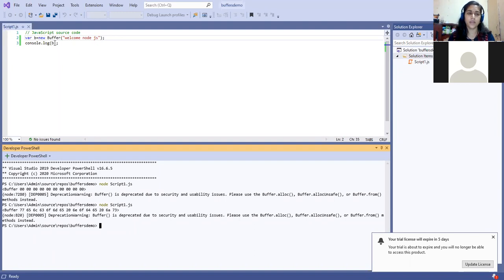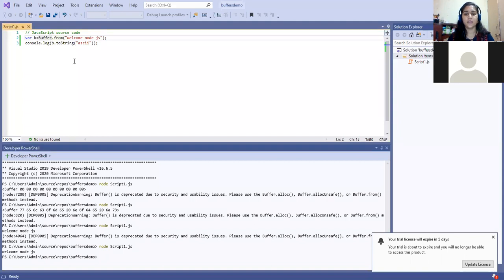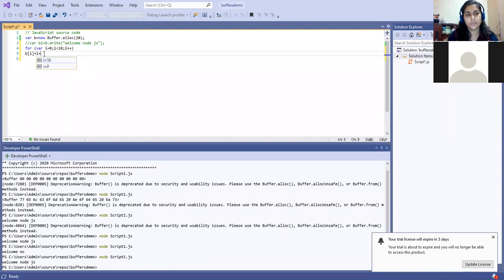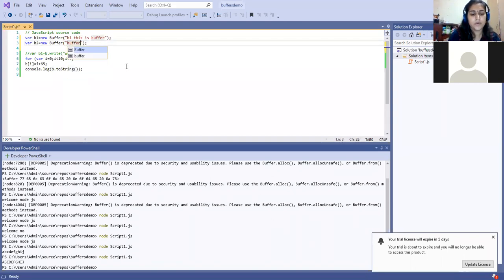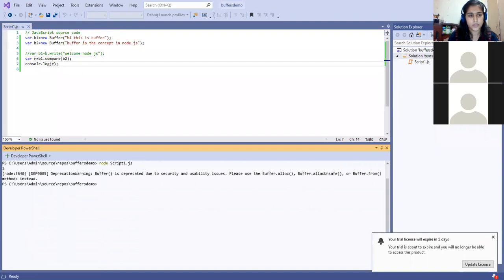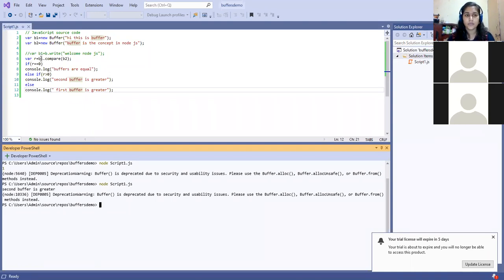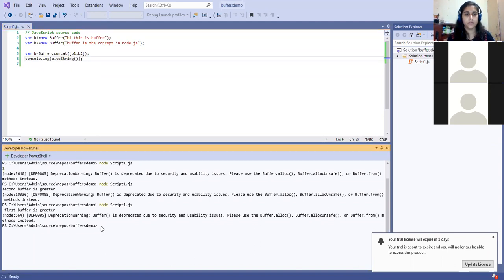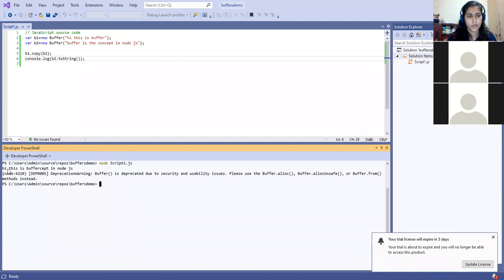buffer node js live class demo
operations on buffers in node js